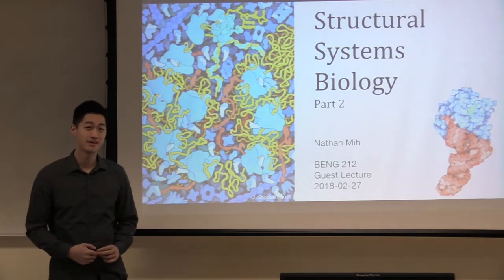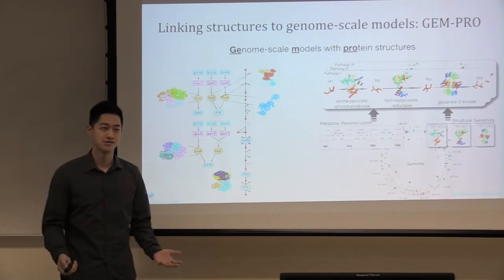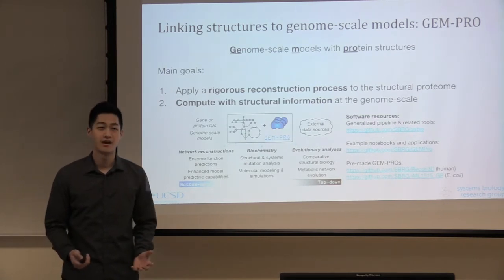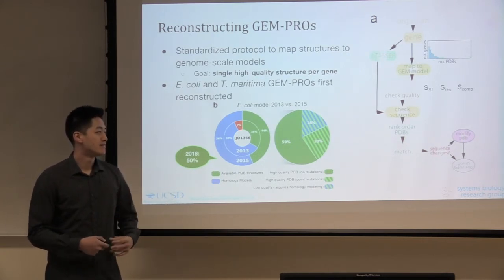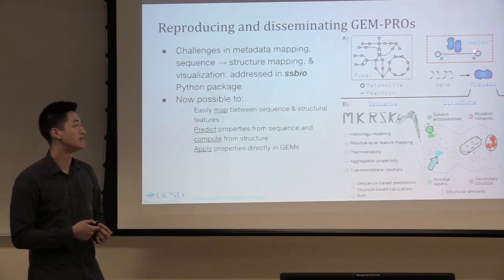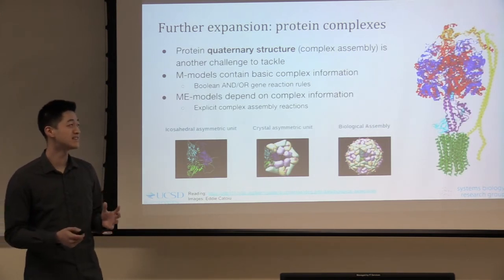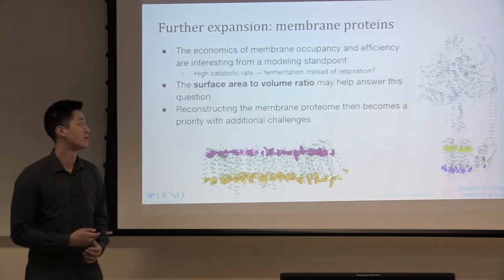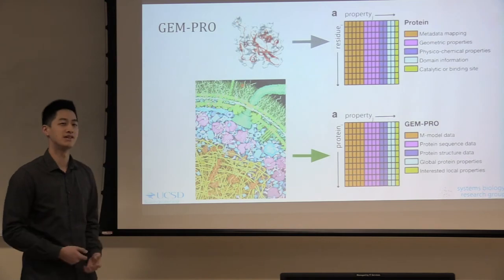UCSD Bioengineering 212 Guest Lecture: Nathan Mih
Structural Systems Biology Part 2a